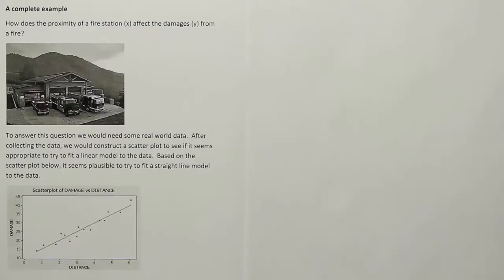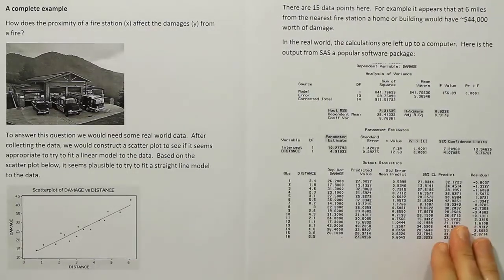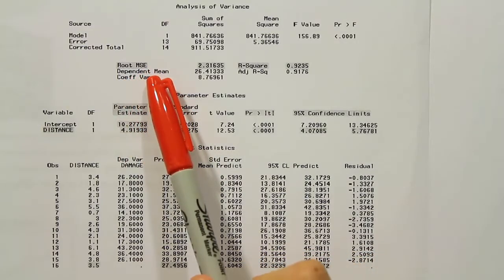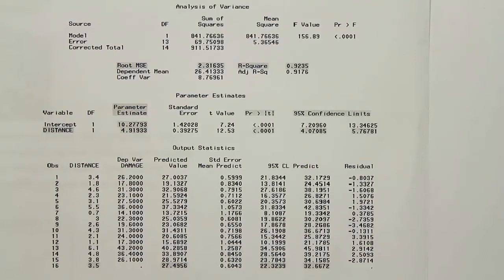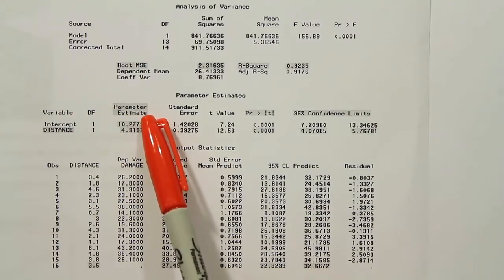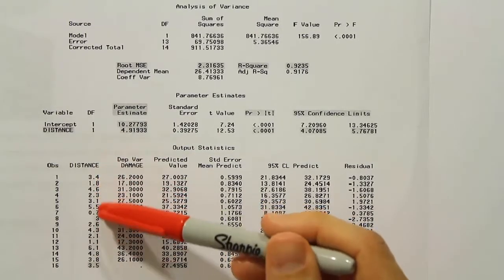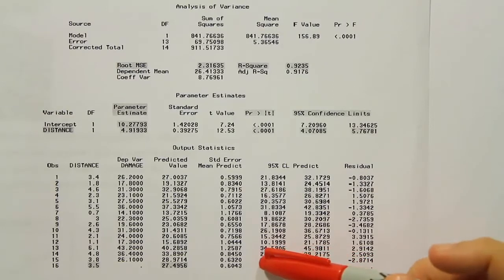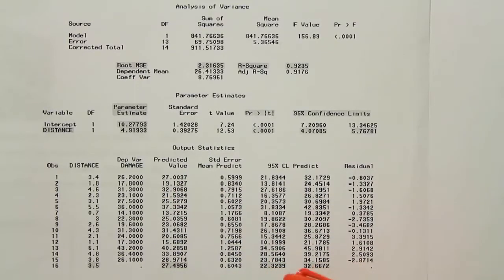A Complete Least Squares Linear Regression Example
In this video, we look at a complete linear regression example, and we discuss the interpretation of the SAS computer output that was used to perform the calculations.